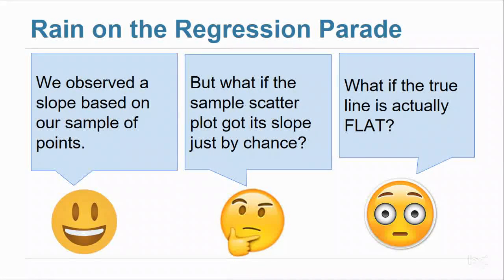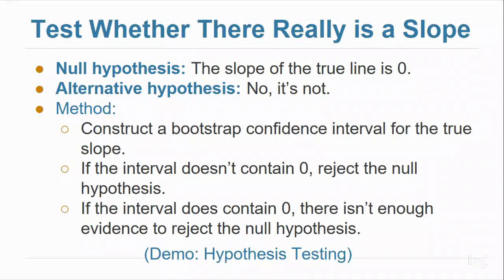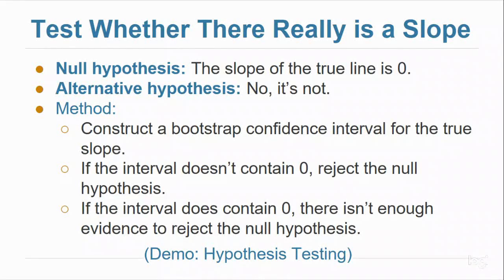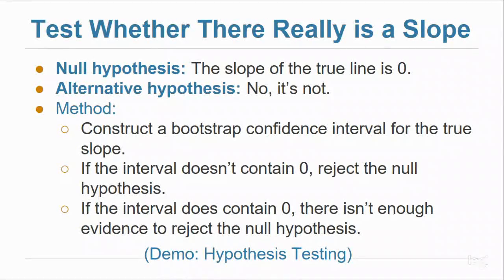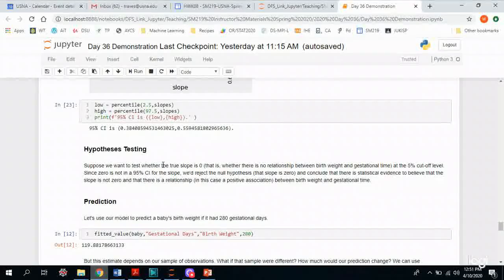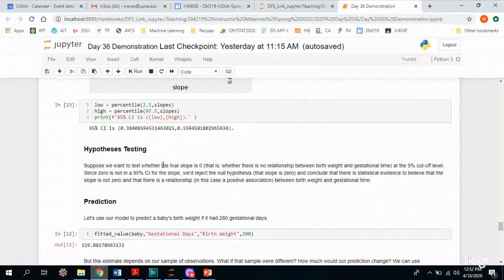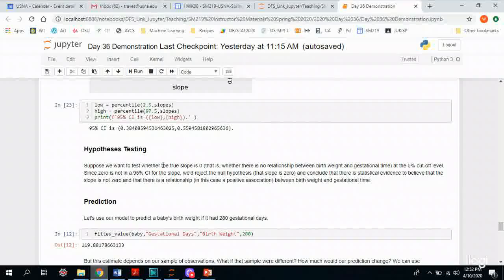Day36 03 Hypothesis Testing